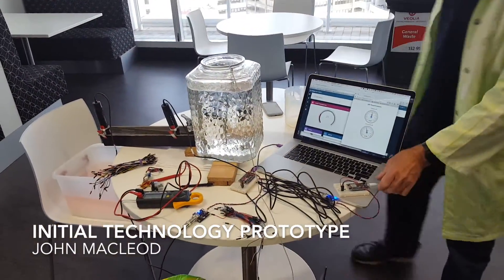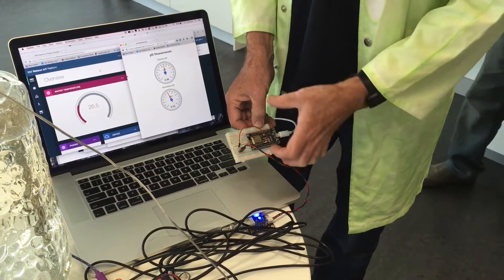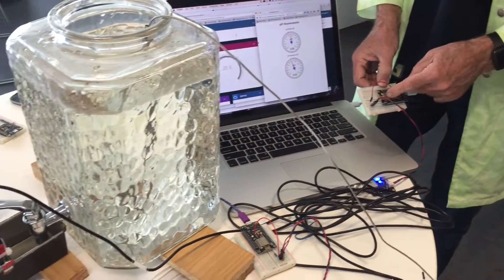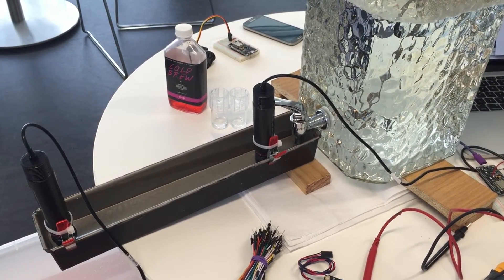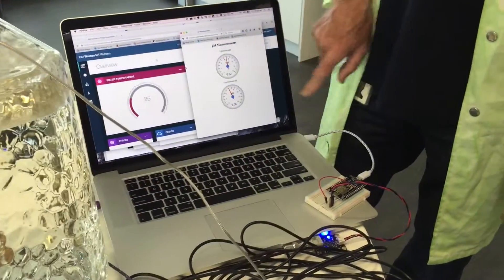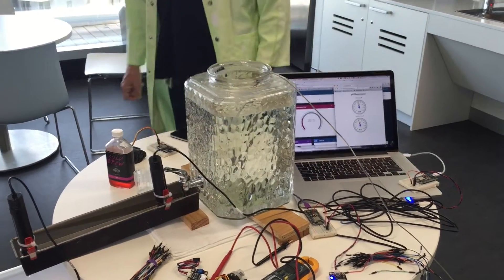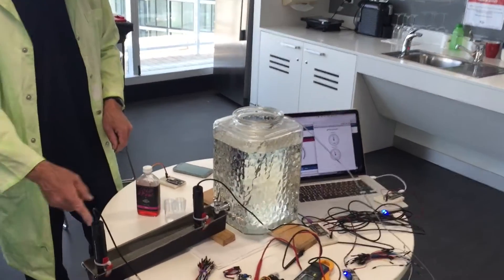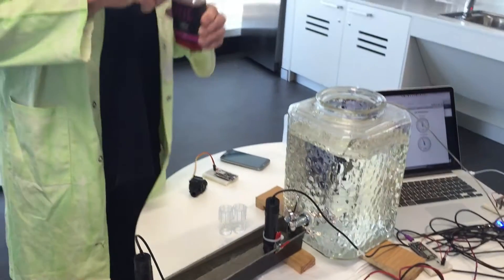The Road to OzWater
6 weeks prior to Australia's premiere water utility conference, IBM decided to showcase its industry solutions to an audience of thousands of delegates.  Rather than using traditional presentation tools, the team undertook a challenge to build an interactive model to bring to life a broad range of technology capabilities to solve real-world use cases for a water utility.